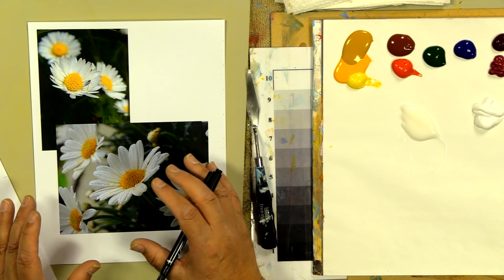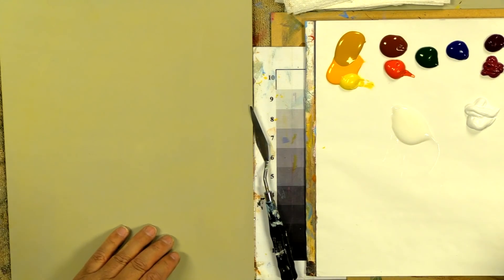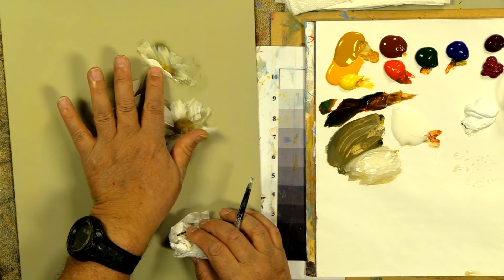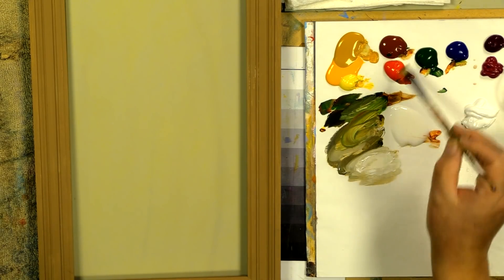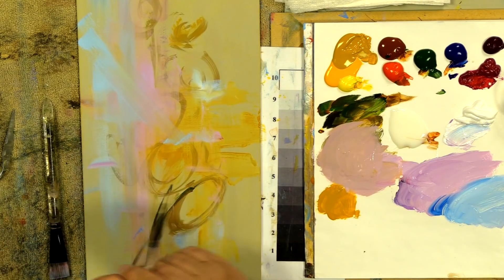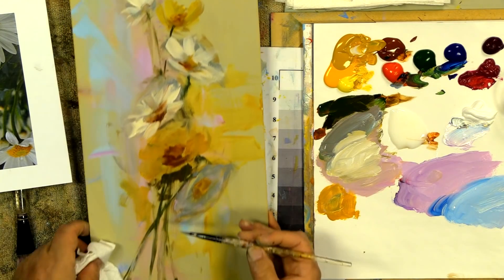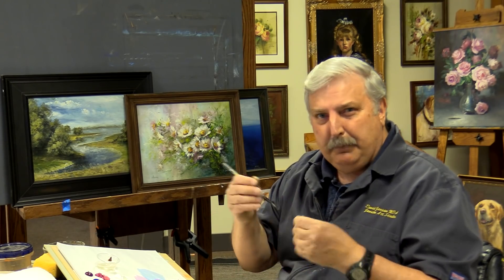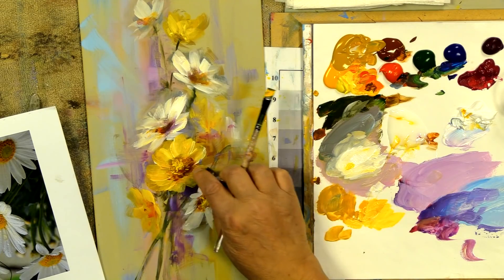How to paint flowers and turn blossoms to add more interest to your paintings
Join David for this fun video lesson on How to turn and paint flowers and turn blossoms to add more interest to your paintings.  Add more interest to your paintings with these fun and easy techniques to turn the flower and daisies in your painting.